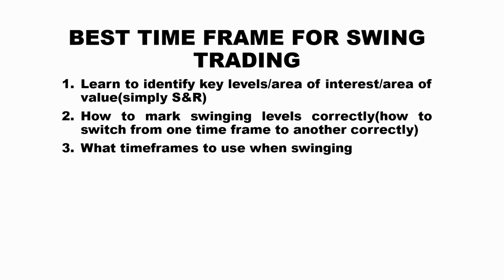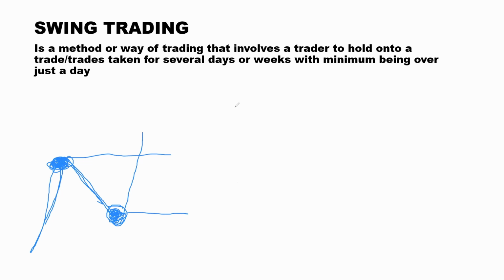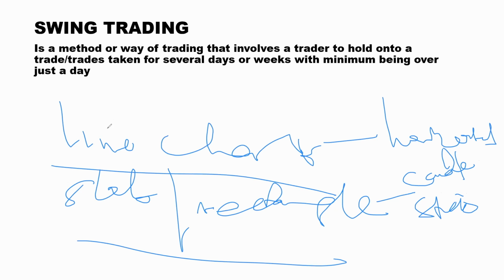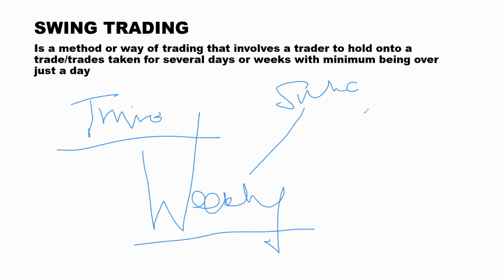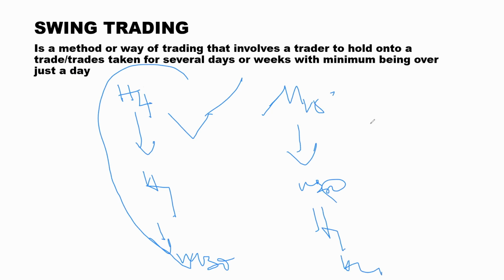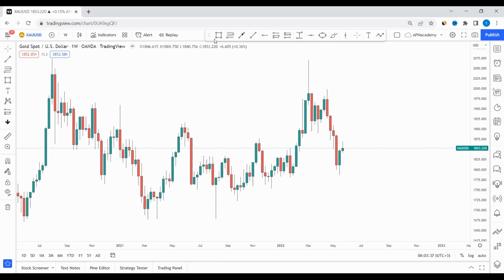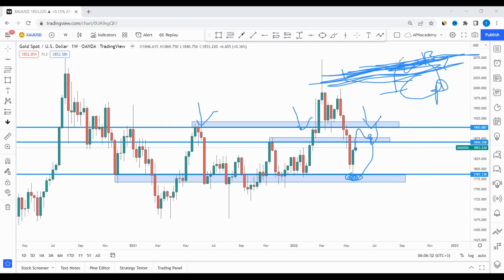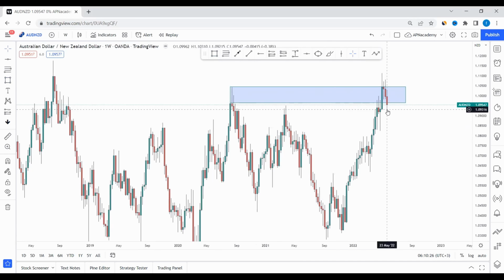Best Time Frames for Swing Trading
In this video we take a look the best timeframe to use when swing trading and how to mark the areas of value or areas of interest.
We also further go to see how you connect the different timeframes and their uses.
Not know how to switch between timeframes when swinging is a huge mistake many traders make, and majority dnt even know what swing trading is.

Know the timeframe for direction and timeframe for structure when  swinging.